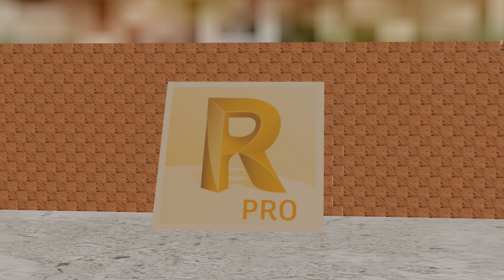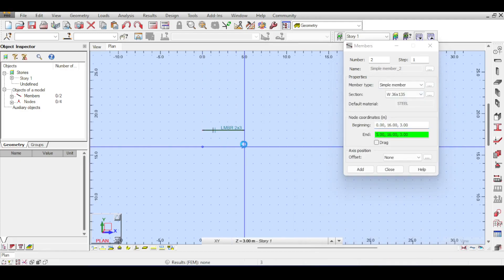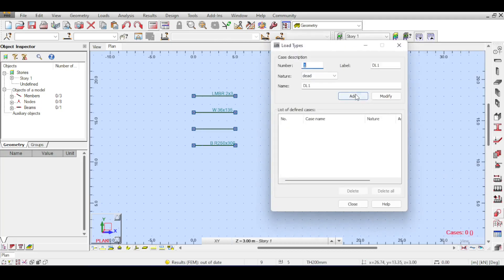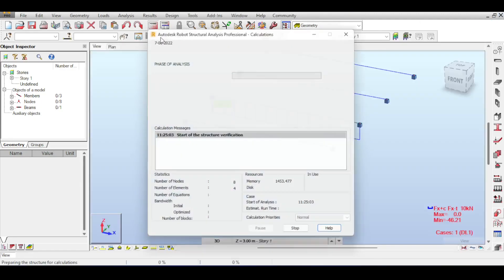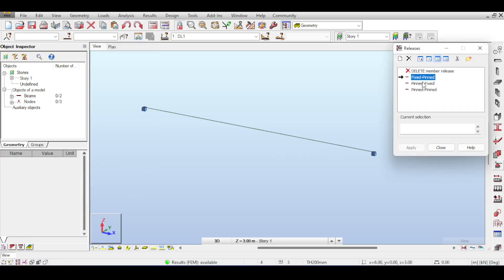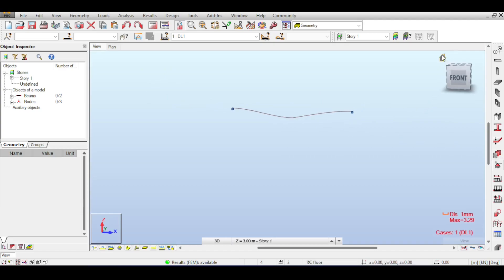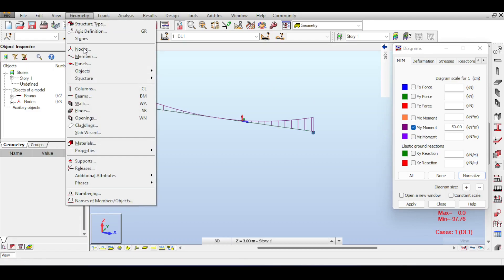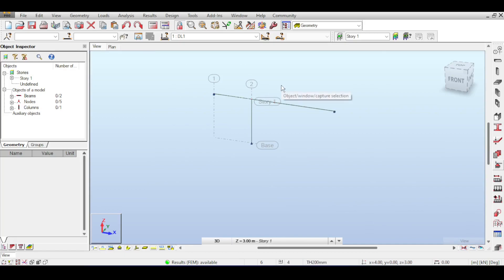Member Releases and Types in Autodesk Robot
Welcome to our tutorial on Member Releases and Types in Autodesk Robot. In this video, we'll show you how to define member releases and types in Autodesk Robot and how to analyze their behavior under different loads and supports.

Whether you're an engineer, architect, or student, this video will help you understand the basics of member releases and types and how to apply them to your projects. We'll cover topics such as modeling techniques, defining properties, and analyzing the results.

By the end of this video, you'll have a better understanding of how to define member releases and types in Autodesk Robot and how to analyze their behavior under different loads and supports.

Timestamps:
00:00 Introduction
00:22 Modeling different Types
04:21 Calculation and Results
06:03 Releases and Hinges
08:39 Calculation and Results
09:43 Modifying Local Axis
10:16 Additional Attributes
12:41 Outro